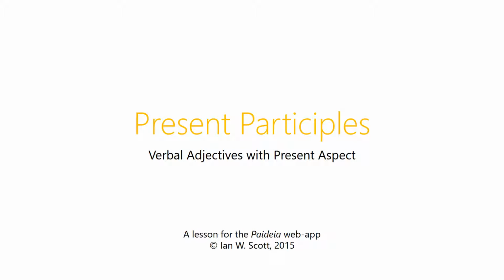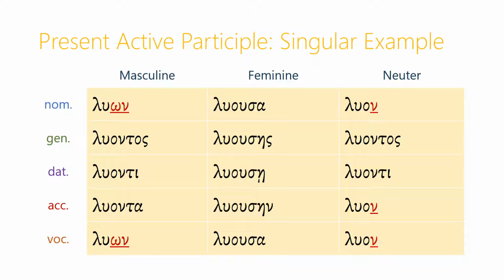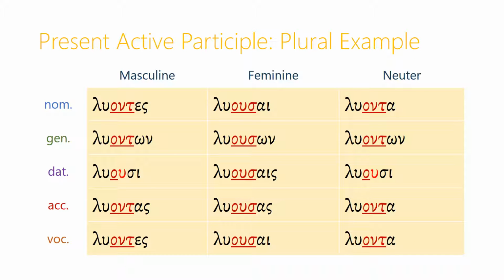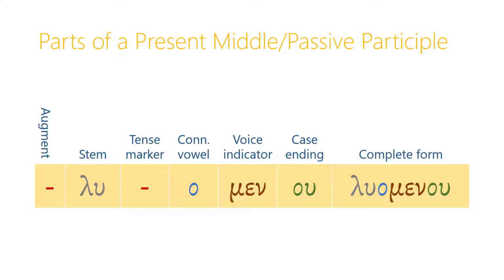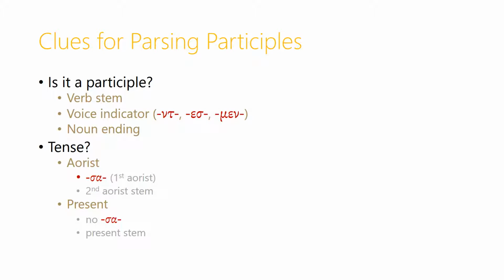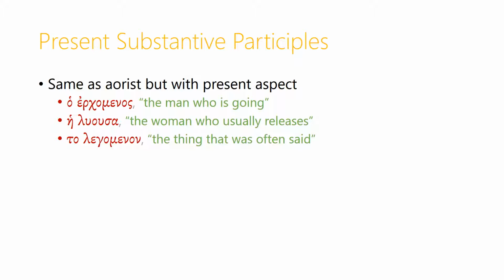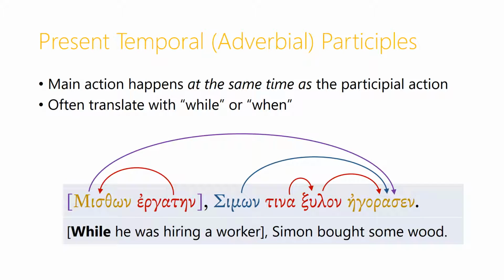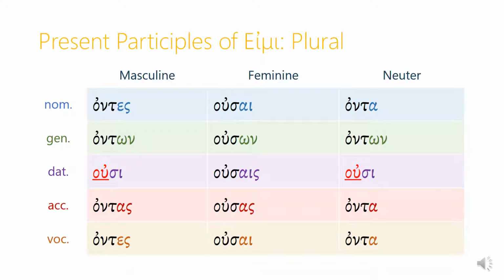14.1 Present Participles (old version)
Introduces participles of present tense verbs in Hellenistic Greek.